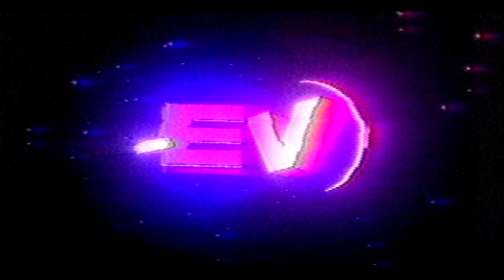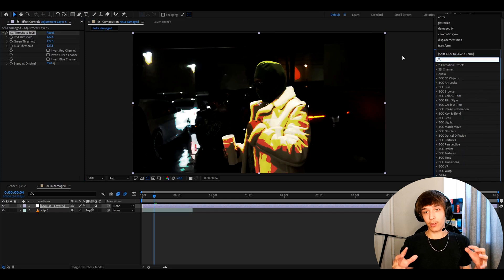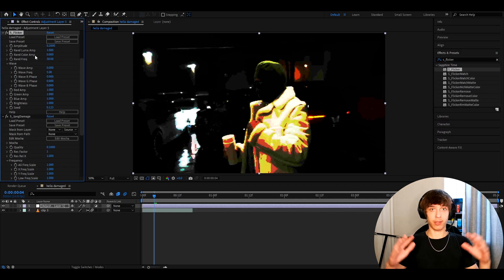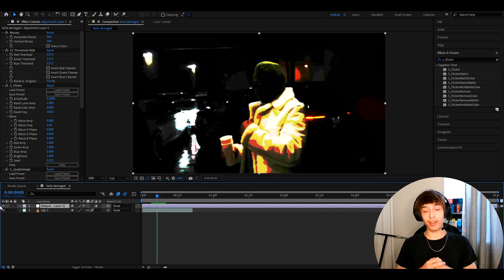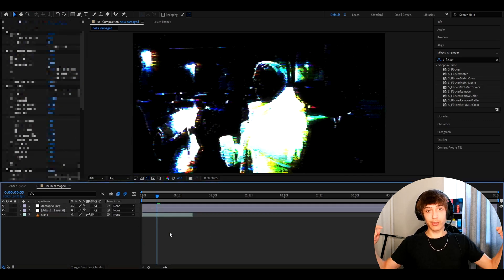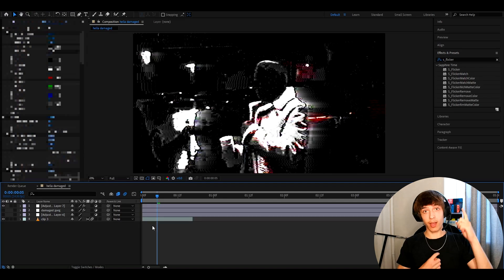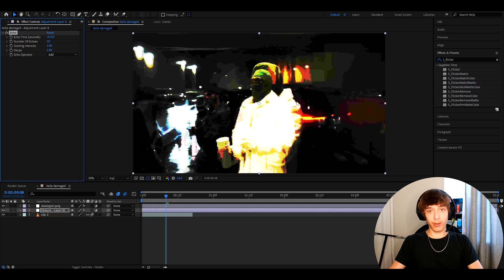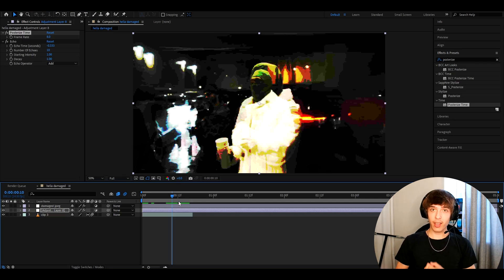How To Make A JPEG DAMAGE LOOK In After Effects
DAMAGED TV PACK /collections/editing-packs/products/damaged-tv-pack

In todays video Povikas is showing you guys how to make the JPEG DAMAGE LOOK in Adobe After Effects. Hope you guys enjoyed the video! Love Y'all 💙